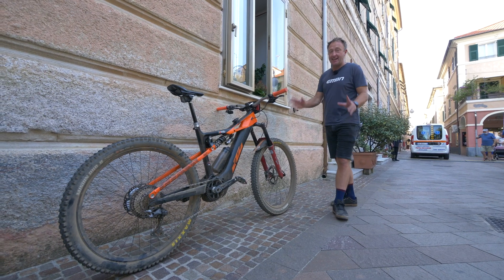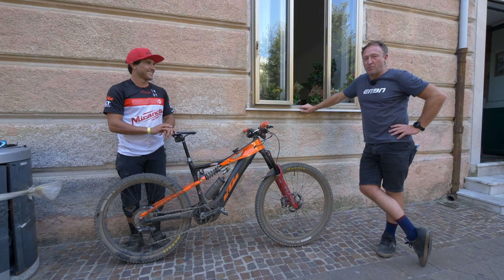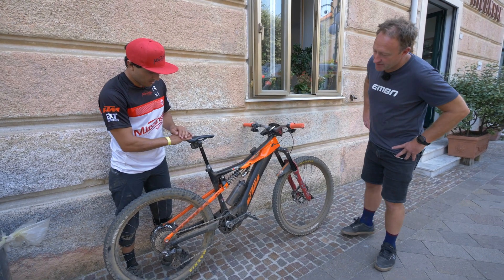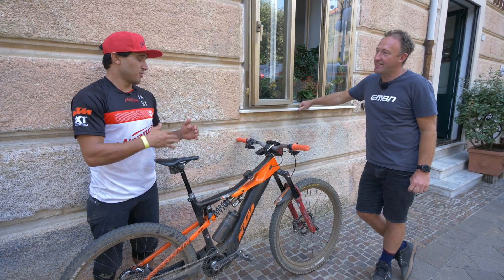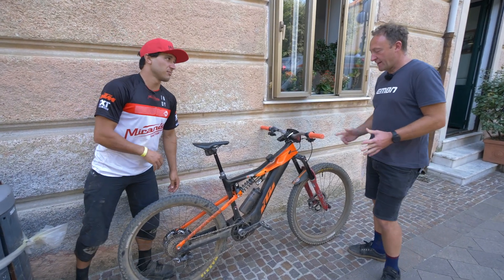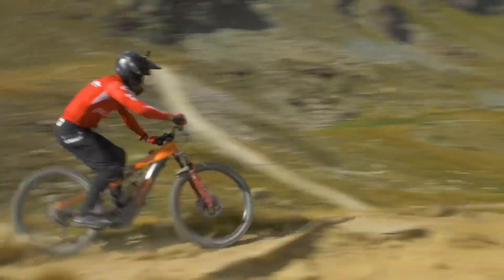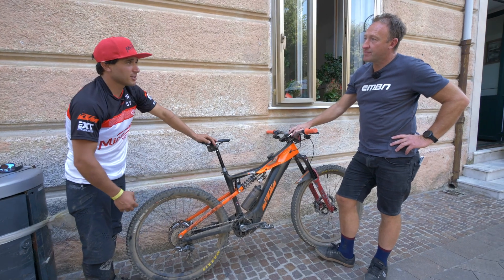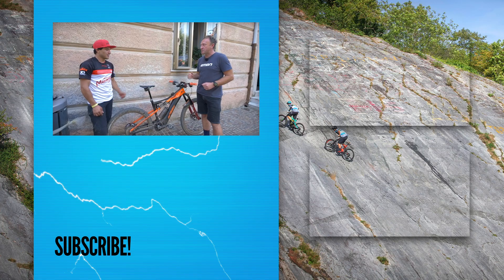Emanuel Pombo's KTM Macina Prowler from EWS-E Pietra Ligure | EMBN Pro Bikes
Emanuel Pombo really made an impact on the EWS-E scene this year, finishing the Pietra Ligure race in second place, just 22 seconds behind local favourite Nico Vouilloz after almost 27 minutes of timed racing. Pombo finished inside the top 6 for every stage of Pietra Ligure, proving that consistency is key when it comes to claiming podiums in EWS-E E-racing. Here's a probikecheck on the Miranda Factory Racing KTM Macina Prowler that he used for this year's short but sweet racing season.

Frame: KTM Macina Prowler (size M). Carbon front end, alloy rear end.
Fork: Rockshox Lyrik Ultimate - 180mm
Shock: EXT Storia Shock - 170mm
Motor: Bosch Performance CX Gen 4
Battery: 625w/h Bosch Gen 4 Battery
Wheelset: DT Swiss 28 spoke Hybrid Wheel 29" f/DT Swiss 32 spoke Alloy wheel 27.5" r
Tyres: Maxxis Minion DHR 2.4 3C DH Casing/Maxxis Assegai 2.5 3C DH Casing
Tyre Inserts: Cushcore in the Rear
Brakes: Shimano XTR M9120
Rotors: Shimano XTR - 200f/180r
Handlebar: Tag T1 Handlebar - 780mm, 20mm Rise
Stem: Tag T1 Stem - 50mm
Grips: DMR Deathgrips
Seatpost: Sram AXS Seatpost
Saddle: Syncros
Shifters: Shimano XTR M9120
Rear Mech: Shimano XTR short-cage M9120
Chainset: Miranda 36t chainring paired with Miranda Carbon 165mm cranks
Cassette: Shimano 11-45t
Pedals: Shimano XTR M9120

Finishing touches: Garmin Edge 130 Plus Unit attached to top-tube

Geometry: 65° HA, 76.5° STA, 442mm Chainstays, -4mm BB Drop

A Wasteland Fairytale - Matt Large

- The know-how…
- The skills…
- The tech…
- The inspiration…